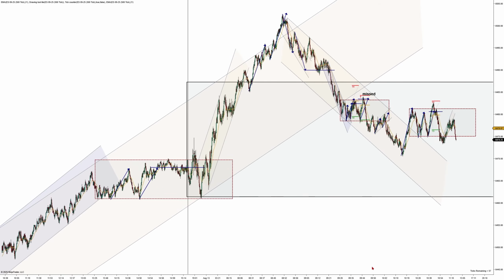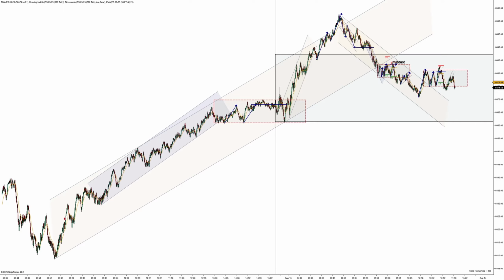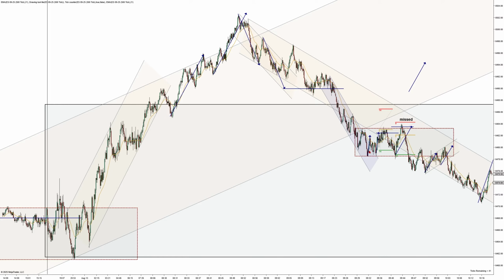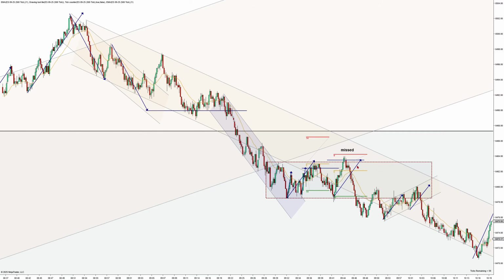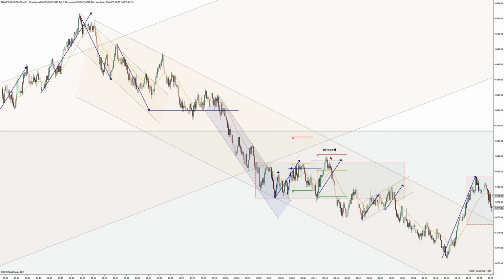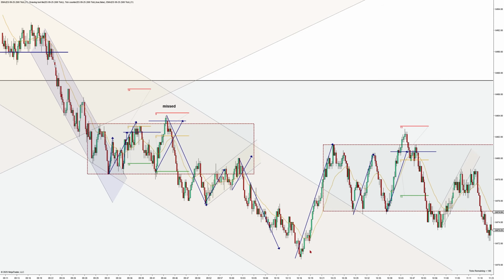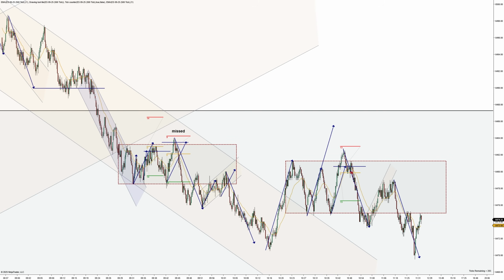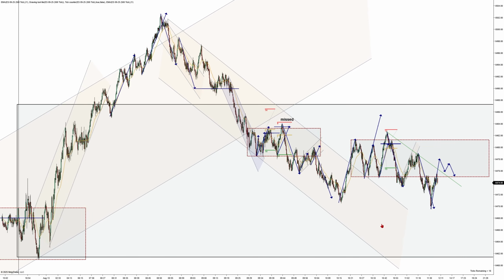E-Mini Price Action Trading | +6.75 Points on the ES Futures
Access my
-Premarket analysis